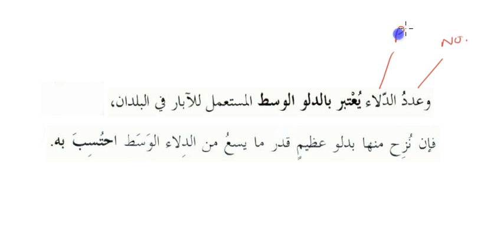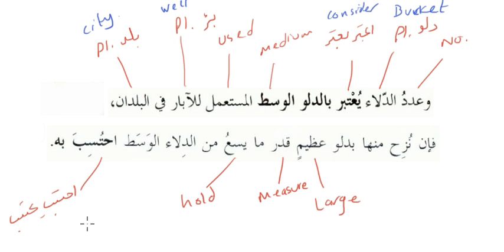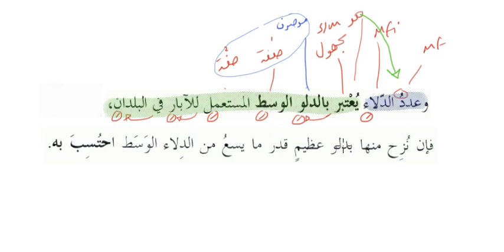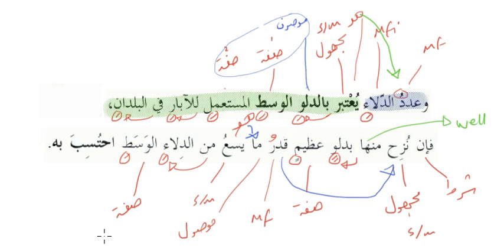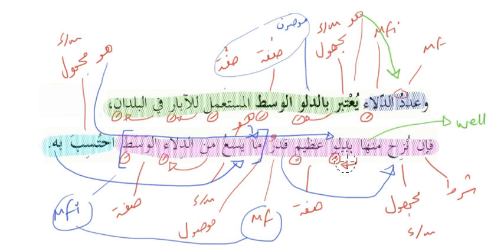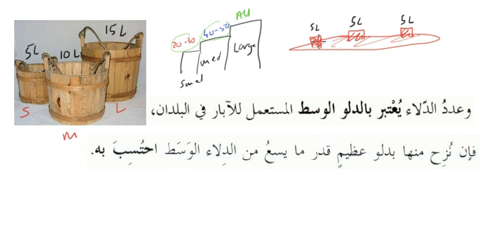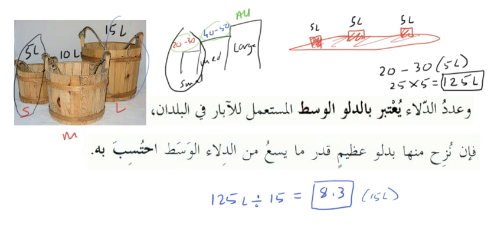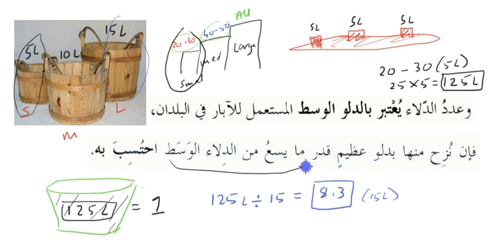Qudoori lesson 24 Rulings Related to The Size Of The Bucket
This is a video from a series explaining the Fiqh of the Sunnah of performing wudhu. Based on the Hanafi text Mukhtasar al-Qudoori